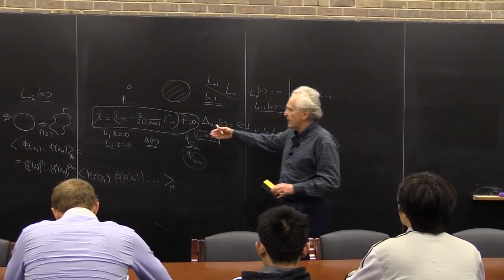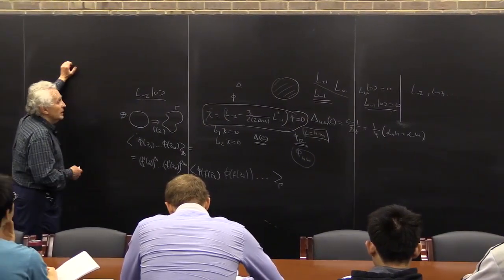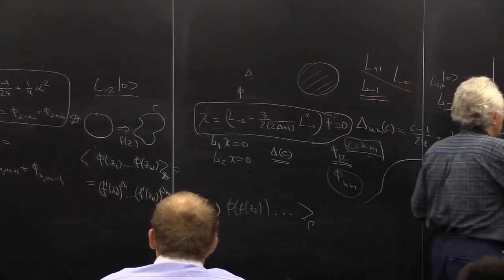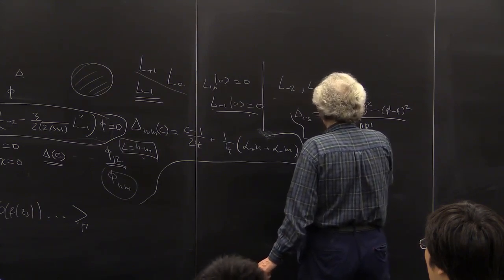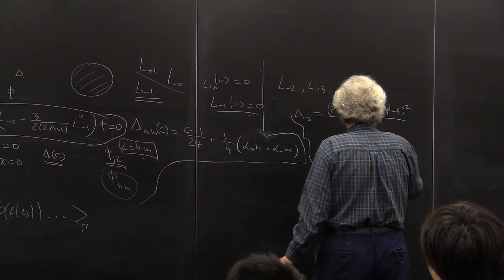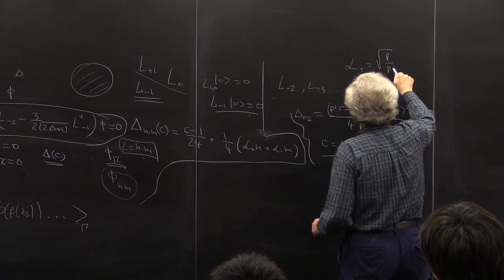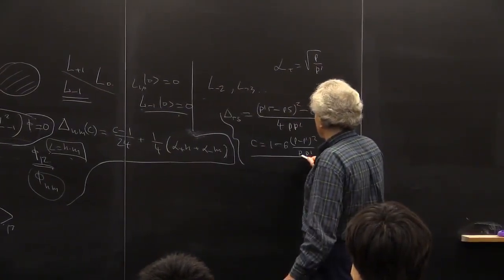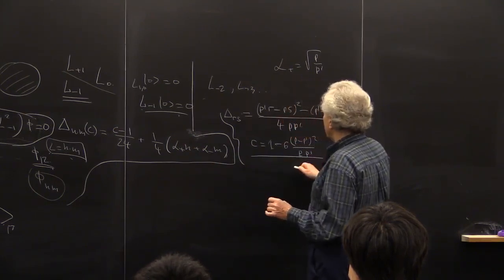Lecture 10 of Polyakov's Course on String Theory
These lectures were given by Professor Alexander Polyakov when he taught a graduate course on String Theory at Princeton in the fall semesters of 2013 and 2014. Vladimir Kirilin, a student in the class, reviewed the videos.

Summary of this lecture by Vladimir Kirilin:
Minimal models. Null states and equations of motion in the field theory. The Ising and tricritical Ising as minimal models.